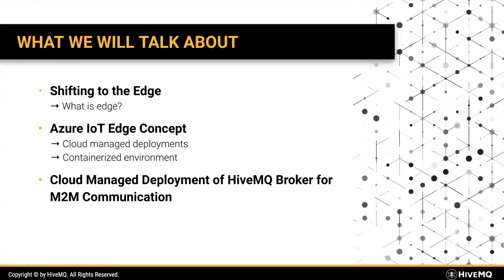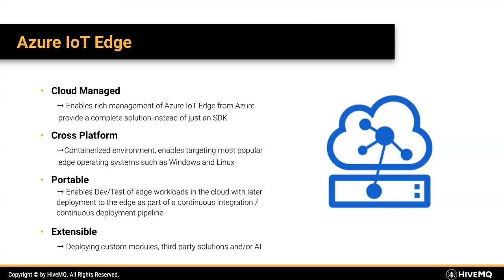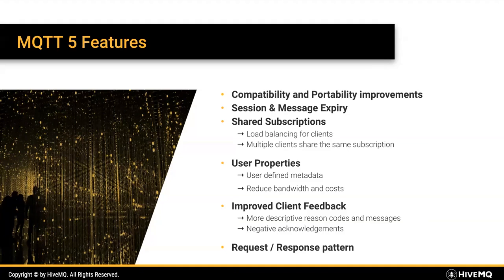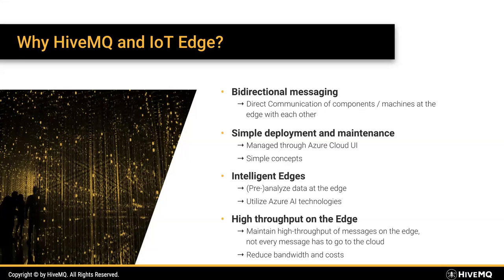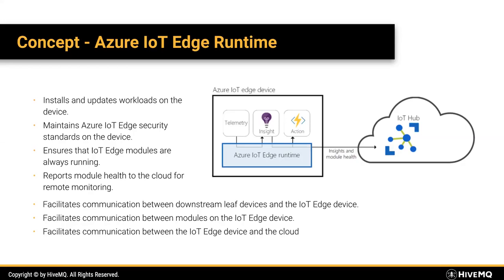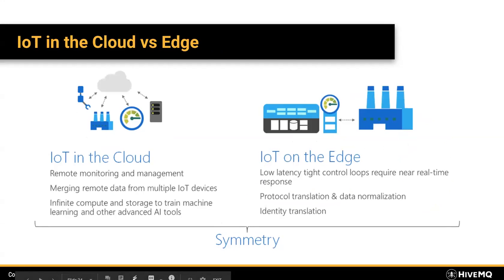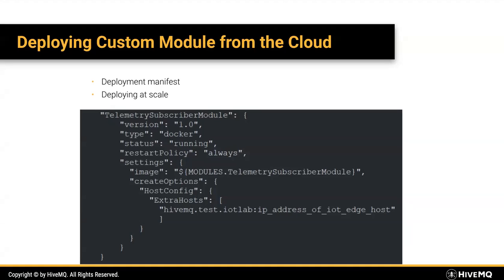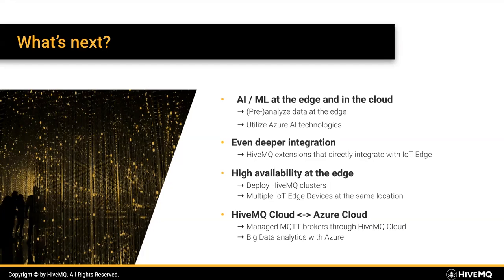Webinar: Machine to Machine Communication with Microsoft Azure IoT Edge & HiveMQ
Edge computing is becoming an important part of an IoT architecture. Microsoft's IoT Edge runtime can manage different containers at the edge, including HiveMQ.

In this webinar, we will show the steps for deploying the HiveMQ broker on Microsoft Azure IoT Edge and then how to use HiveMQ to send MQTT messages to the cloud.

*** Chapters ***
0:00 Introduction
0:08 WELCOME TO
3:02 WHAT WE WILL TALK ABOUT
4:44 What We Call 'Edge'?
6:56 Shifting To The Edge
15:14 MQTT History
16:21 MQTT 5 Features
20:14 Hive MQ ecosystem
22:11 Why Hive MQ on the Edge?
24:33 Why Hive MQ and lot Edge?
26:54 Inter Machine Communication
31:02 Concept - Azure loT Edge Runtime
33:50 Concept - Module
35:52 Concept - Routing
37:44 Concept - Device Management
40:45 loT in the Cloud vs Edge
43:12 Hive MQ on Azure loT Edge
45:58 Deploying Hive MQ Broker from the Cloud
47:26 Deploying Custom Module from the Cloud
50:11 Routing Messages and Sending Results to the Cloud
52:32 Machine to Machine Communication
54:58 What's next?
56:43 QUESTIONS?